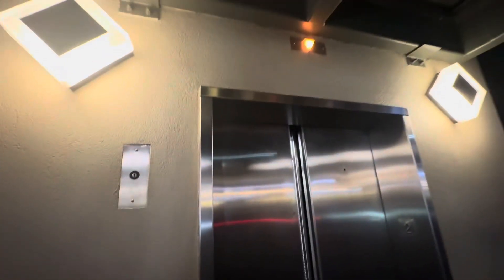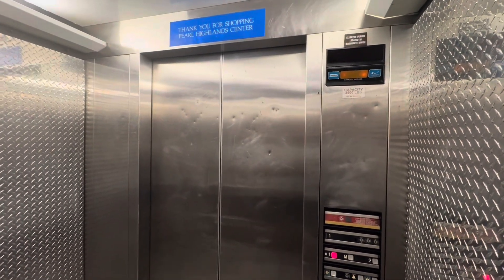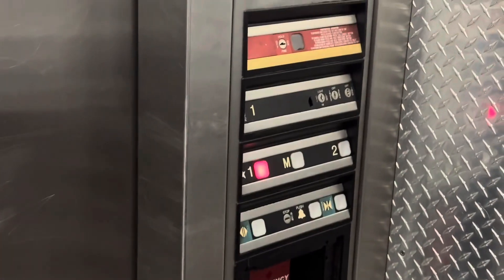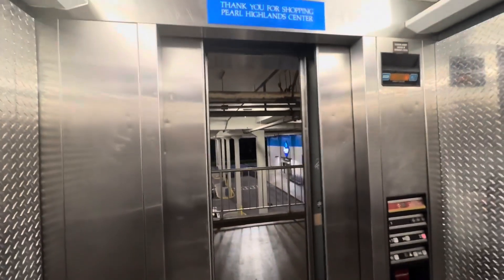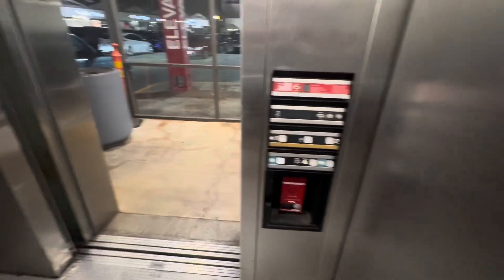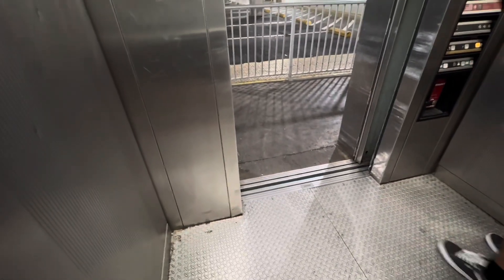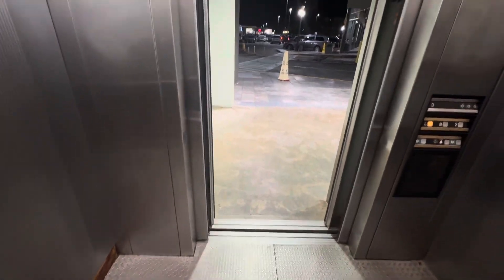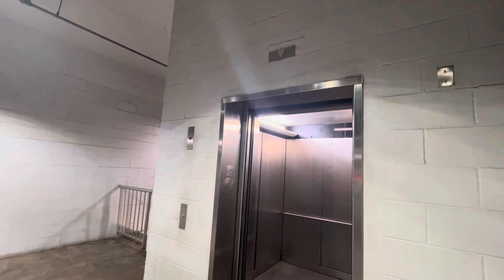Sneak Peek of Episode 15! A DREADFUL EXPERIENCE OF RETAKING ELEVATORS AT PEARL HIGHLANDS CENTER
A DREADFUL EXPERIENCE OF RETAKING ELEVATORS AT PEARL HIGHLANDS CENTER with @transitsandelevators808!

Friday 6-14-24 at 10:15PM